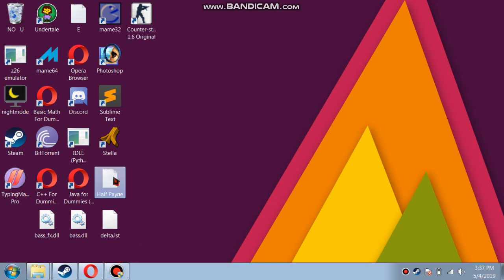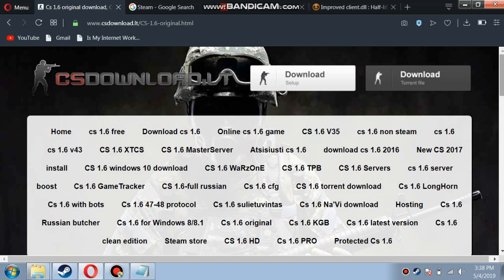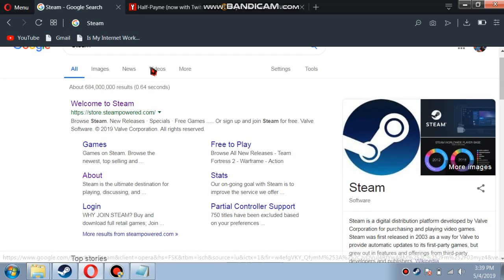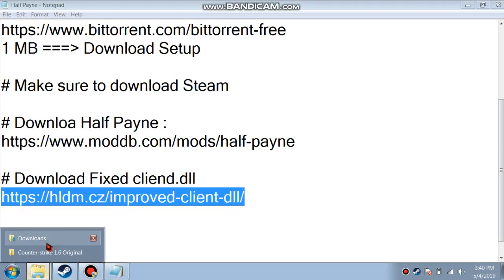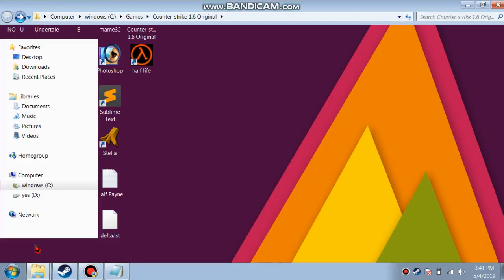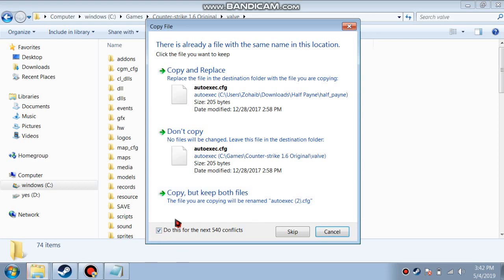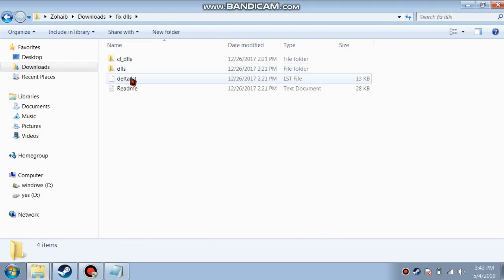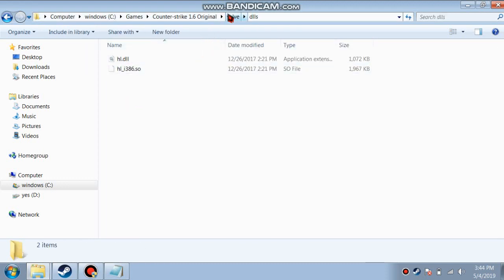Half-Payne MOD for Non-Steam Half life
# Make sure to download Steam